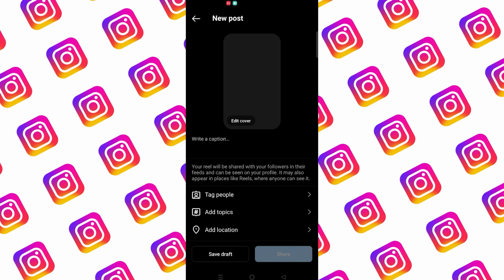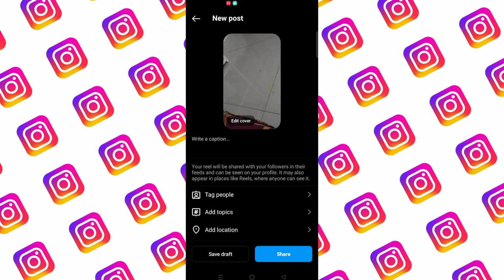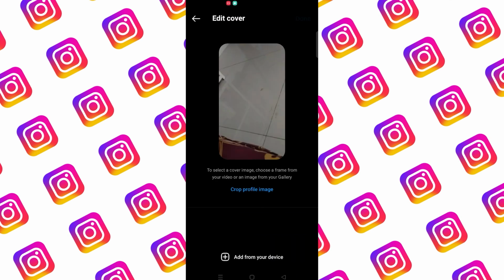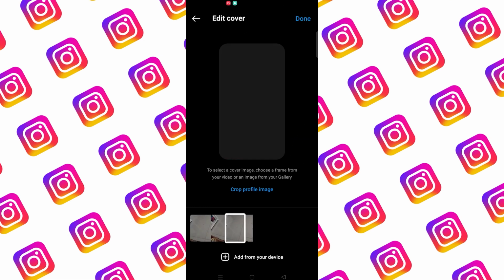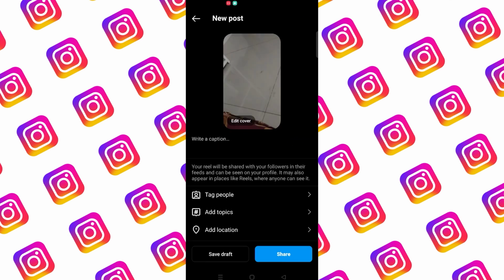How to Upload an IGTV Video on Instagram 2024 tutorial2024 howto #2024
To upload an IGTV video on Instagram in 2024, follow these steps:

Open Instagram App:

Launch the Instagram app on your mobile device and log into your account.
Access IGTV:

Tap on the "+" icon at the bottom center of your screen to create a new post.
Select "IGTV Video" from the available options.
Choose Your Video:

Select the video you want to upload from your device's gallery. Ensure that your video meets IGTV requirements (minimum length of 1 minute and maximum of 60 minutes).
Add Details:

Title: Enter a title for your IGTV video.
Description: Write a description for your video. You can include relevant hashtags and links.
Cover Photo: Choose a cover photo for your video by selecting a frame from the video or uploading a custom image.
Series: If your video is part of a series, you can add it to an existing series or create a new one.
Settings:

Share Preview: Choose to share a one-minute preview of your IGTV video to your feed and profile.
Post to Facebook: If you have connected your Instagram account to Facebook, you can choose to share your IGTV video on Facebook as well.
Upload:

Once you’ve filled in all the details and adjusted the settings, tap on "Post" to upload your IGTV video.
View and Manage:

After uploading, you can view your IGTV video on your profile under the IGTV tab. You can edit the details, view insights, and manage comments from there.

By following these steps, you can easily upload an IGTV video to Instagram and share longer video content with your audience.